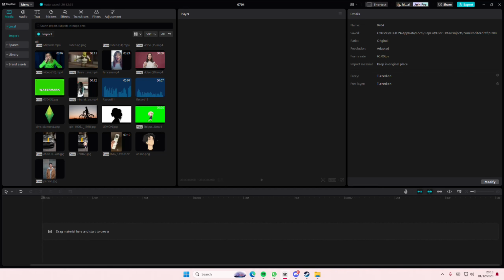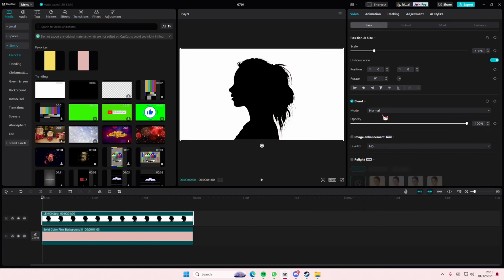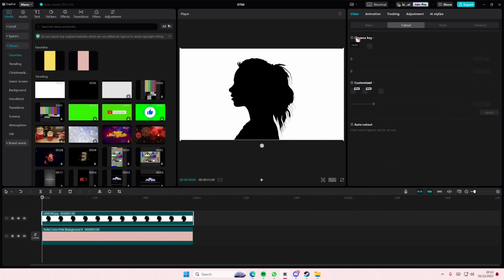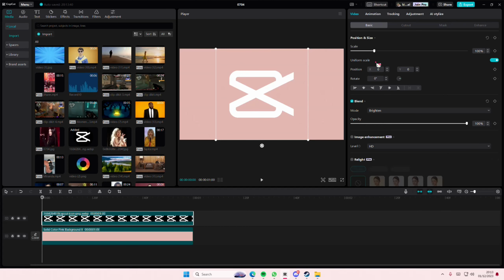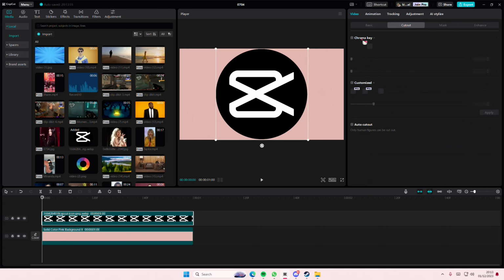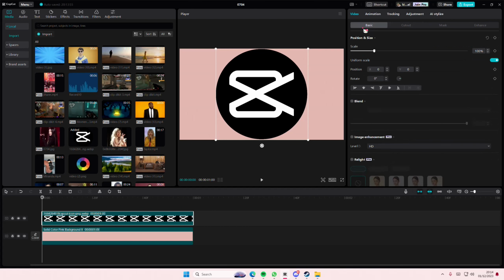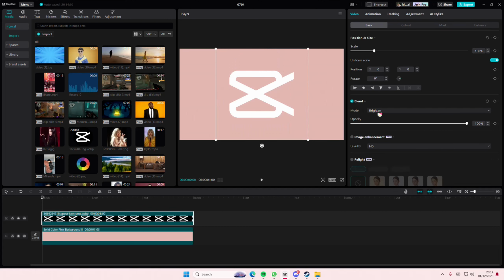~ How to Remove White Background from Photos Easily! CapCut PC Tutorial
In this tutorial, we're going to dive into the world of photo editing with CapCut PC and learn how to effortlessly remove white backgrounds from your photos. If you've ever struggled with pesky white backgrounds ruining your images, you're in the right place.

Using the powerful tools available in CapCut PC, we'll walk you through a step-by-step process to achieve professional-looking results in no time. Whether you're a seasoned photographer or just starting out, this tutorial is perfect for anyone looking to enhance their editing skills.

With the help of the Darken Blend Mode, we'll show you how to seamlessly eliminate white backgrounds while retaining the integrity of your subject. Say goodbye to tedious manual editing and hello to a faster, more efficient workflow.

Throughout the tutorial, we'll provide valuable tips and tricks to ensure you get the best results possible. From selecting the right blend mode to adjusting settings for optimal performance, we've got you covered every step of the way.

Ready to take your photo editing game to the next level? Follow along with our tutorial and discover the power of CapCut PC for yourself.